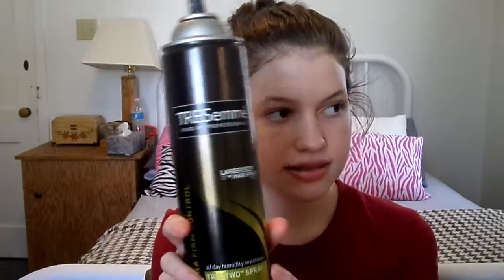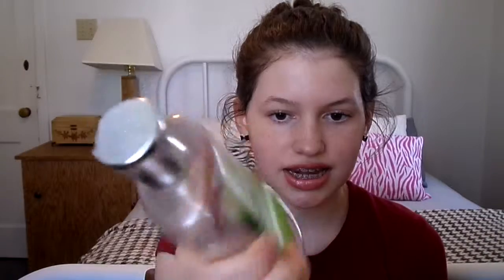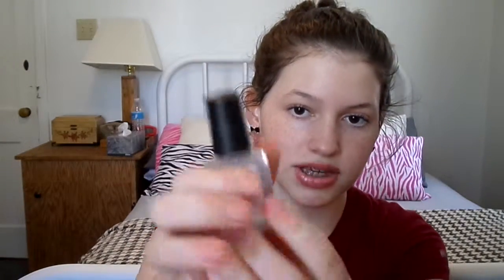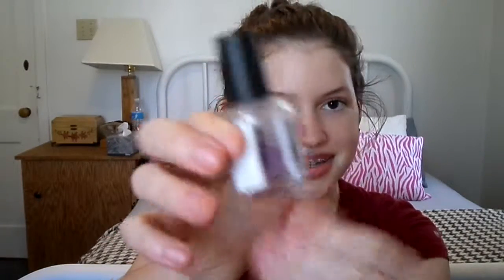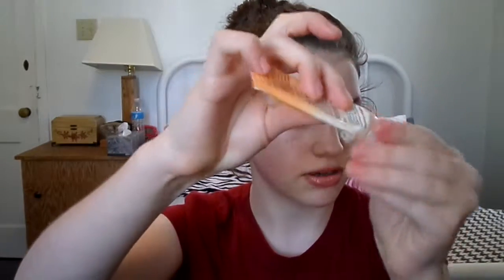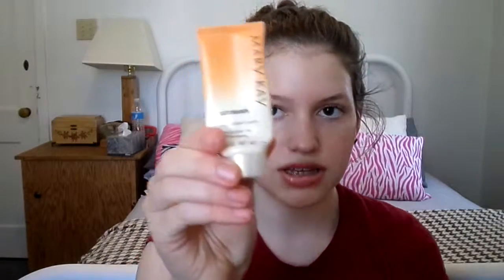March Empties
Hey Y'all,
I love doing these videos!
Empties videos are just mini reviews on products that i used up! Here's my last Empties Video

What I was wearing .This video was prefilmed so i am having a harder time remembering what lipsticks i was wearing. cause i had a concoction ...lol
shirt- Bama Fever
Earings- Clair's
My lips - NYX lip liner in 1 , and clinique lipstick in sugared grapefruit , and Wet n Wild petal pusher pallet (the top ice pink shade in the center of my lips). and it looks like im wearing a gloss? talk about mixing some lip products lo

Matthew 6:28 And why take ye thought for raiment? Consider the lilies of the field, how they grow; they toil not, neither do they spin:

That is my life verse